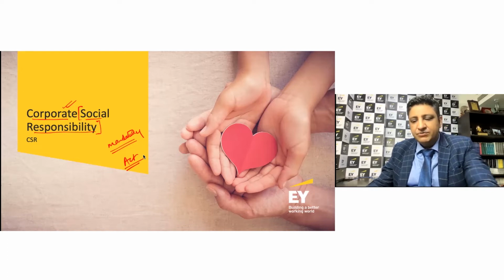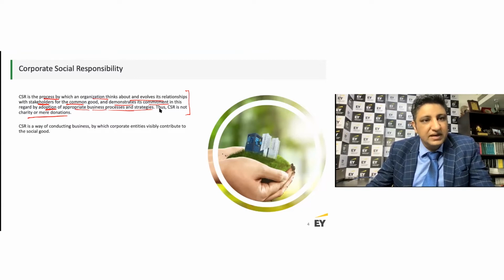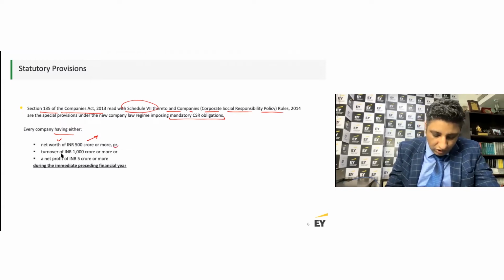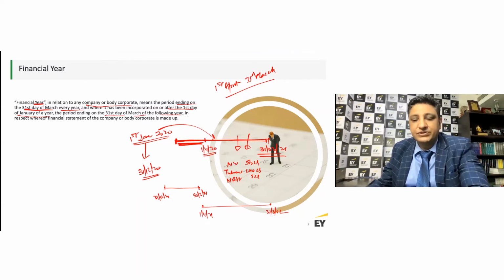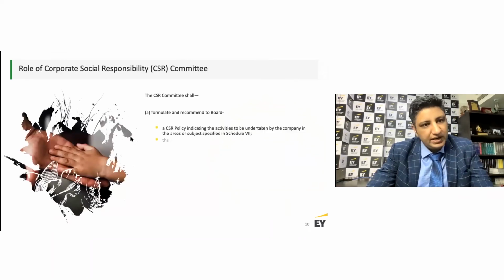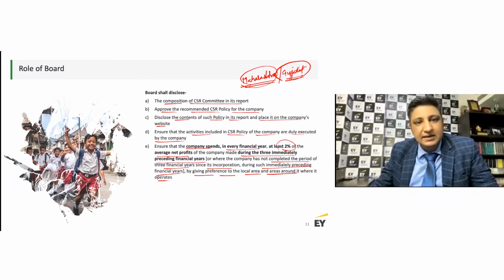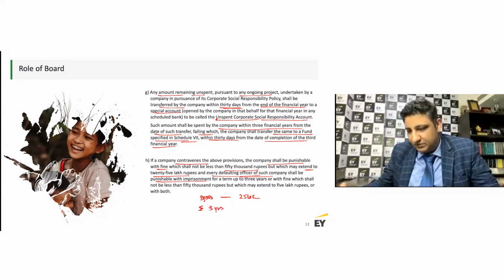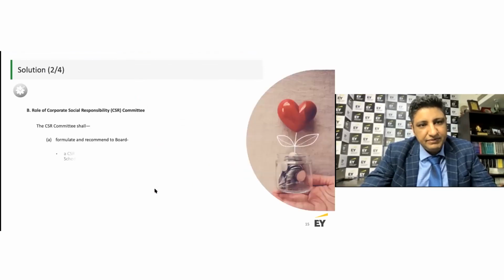CSR Session 1 Introduction